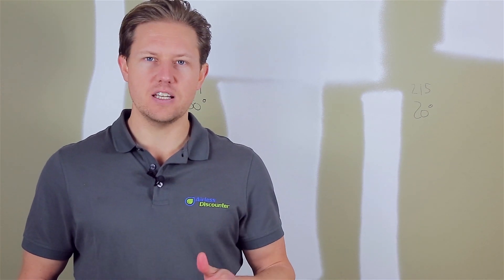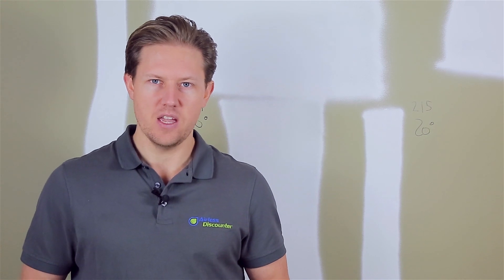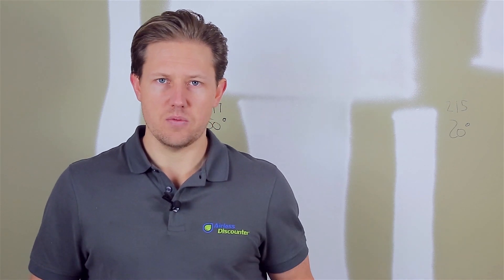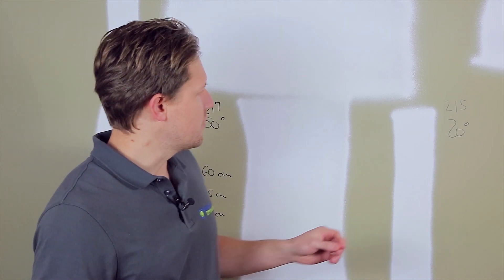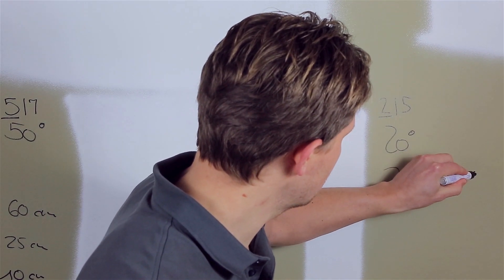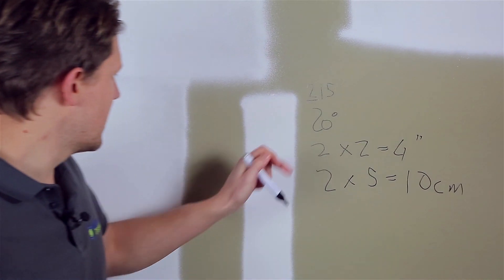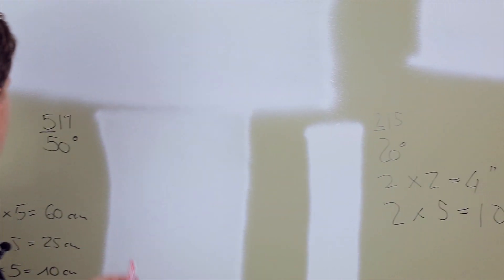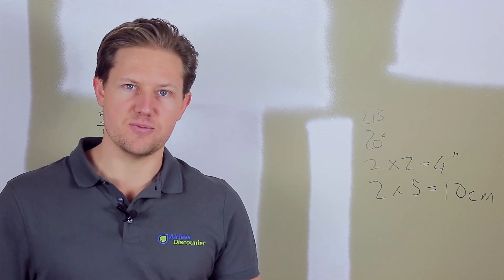Airless Q&A # 10 - Determining Spray Fan Width Using the Spray Tip Number